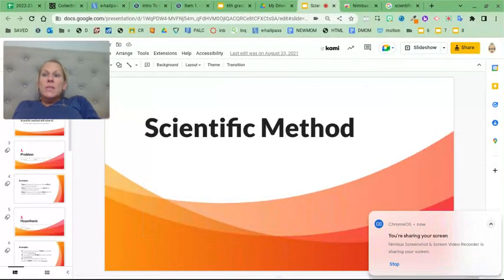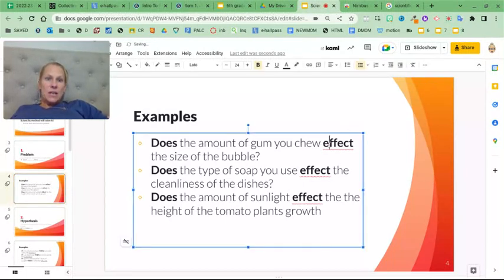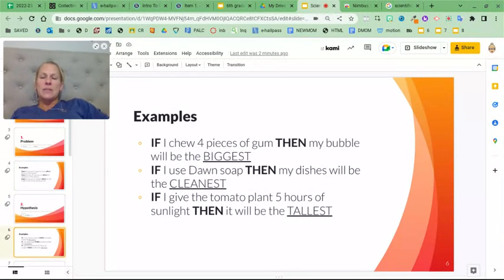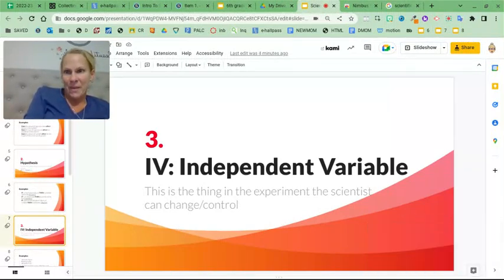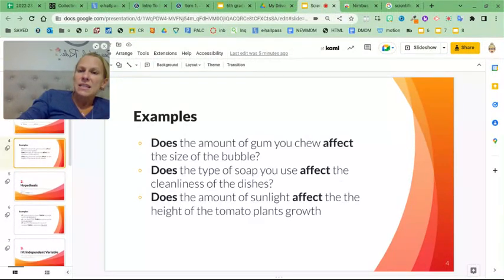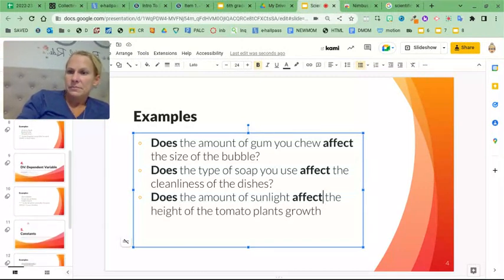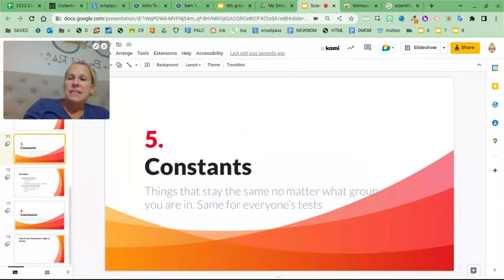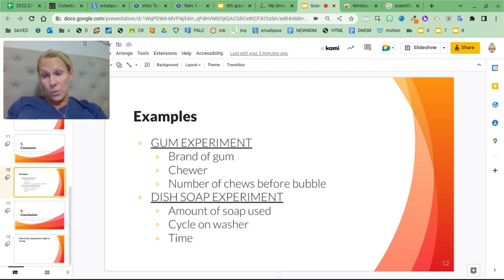screencast-nimbus-capture-2022.10.24-21_03_37.webm